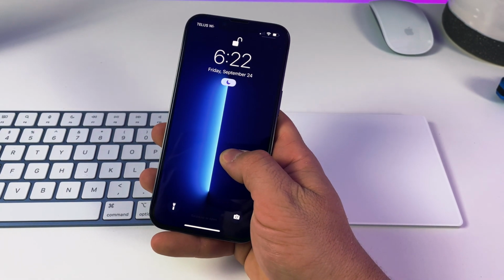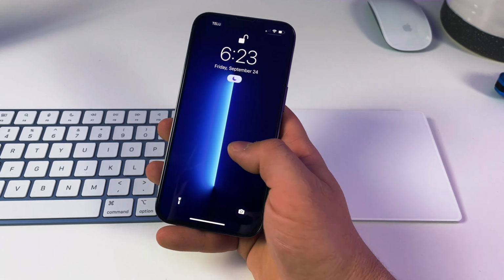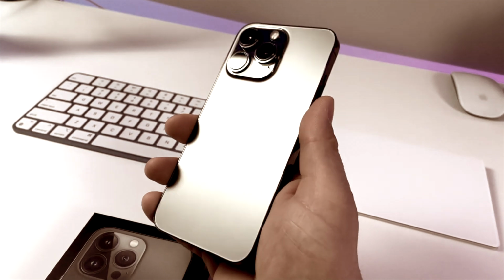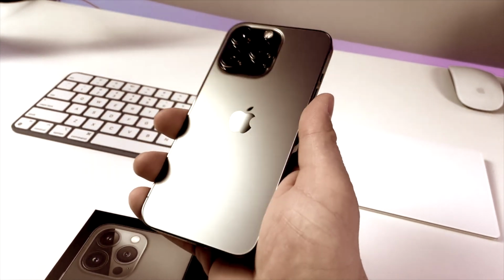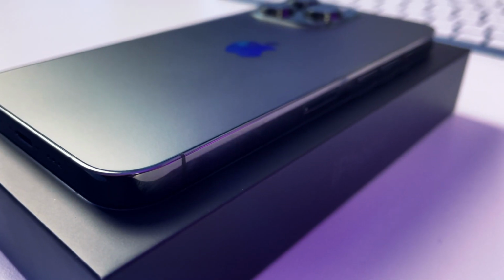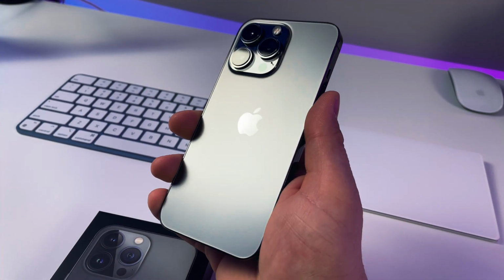iPhone 13 Pro | Review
In this video, I'm going to go through the good and the bad (or unpredictable) of owning the new iPhone 13 Pro. I'll also go into who this phone was meant for and if you should pull the trigger on an iPhone 13, iPhone 13 Mini or iPhone 13 Pro Max. Enjoy!
Microphone (Video)
Microphone (Podcast)
Headphones (Podcast)
Mic Boom Arm
Softbox Lights
LED Lights
USB C Adapter for iMac
USB C Adapter for MacBook Pro
Apple Watch Band
iPhone 13 Pro Screen Protectors
Duo Wireless Charger
Trio Wireless Charger
25w Wall Adapter
Relevant Videos to This One;
Thank you greatly for taking the time to visit and watch! If you enjoyed this video, please hit the thumbs up and if you like this type of content, please consider subscribing so you can help me build this channel into something huge!